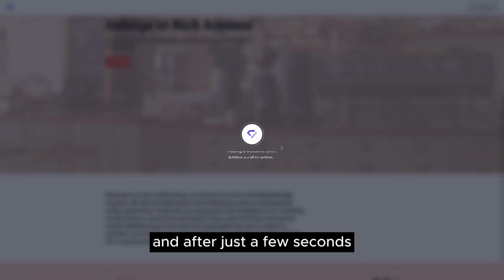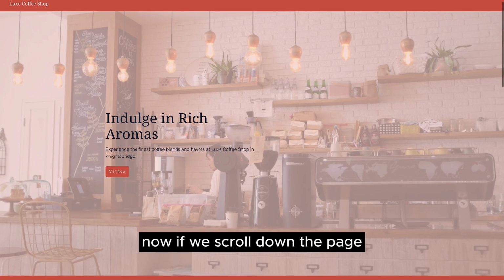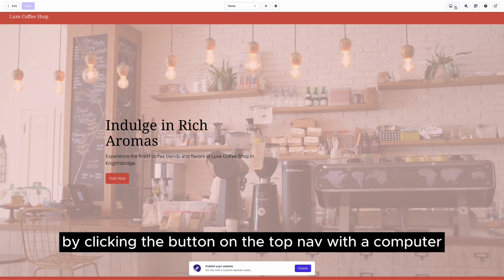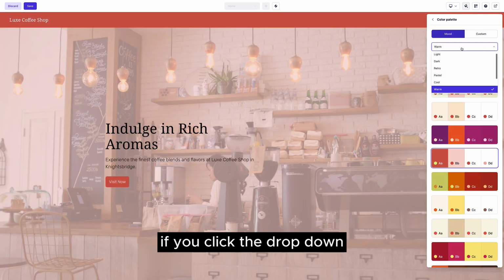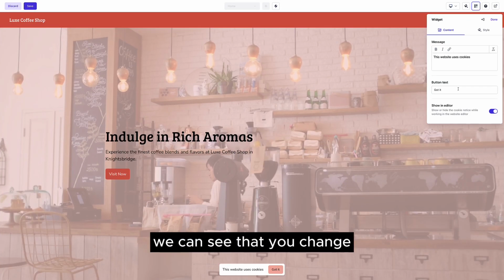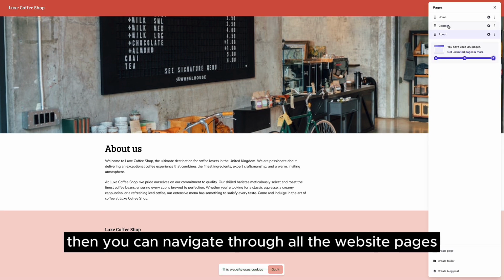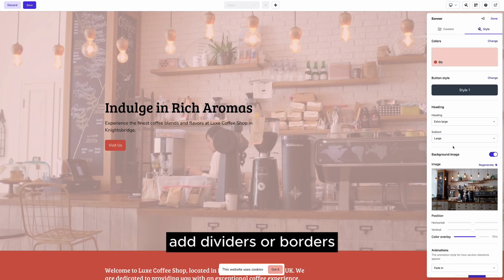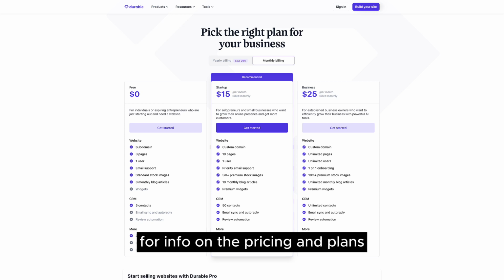How to Use Durable AI to Quickly Design a Professional Website for Your Small Business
In this tutorial, we will show you how to use the AI tool Durable to generate a website for your small business. We will start by using the AI website builder to create the fundamentals of the website. We will then demonstrate how to adapt the website's styles, theme, and content to your business needs. You'll learn step-by-step how to use this powerful tool to customize and create a professional website for your small business.